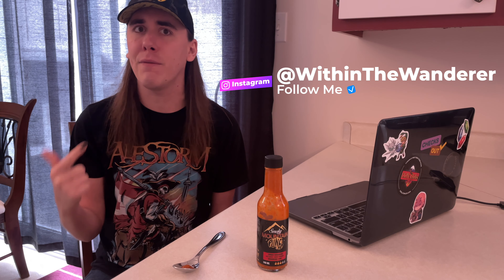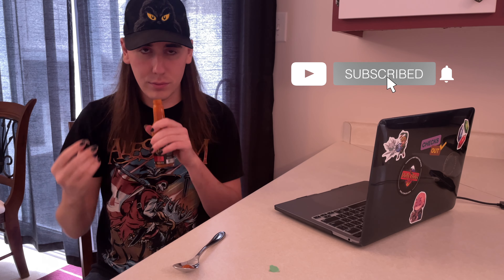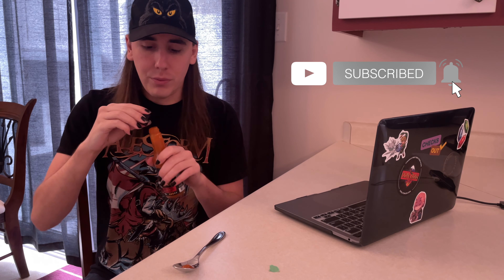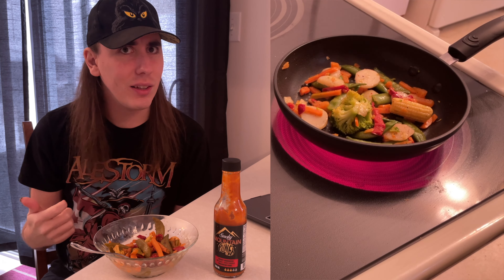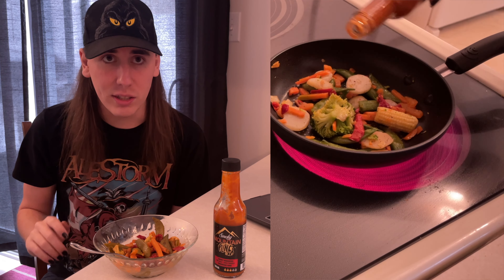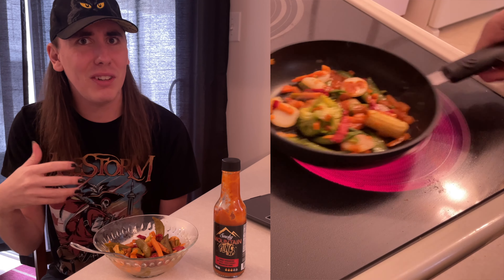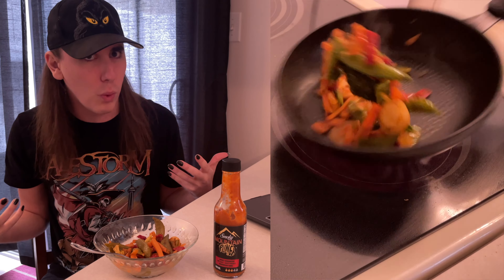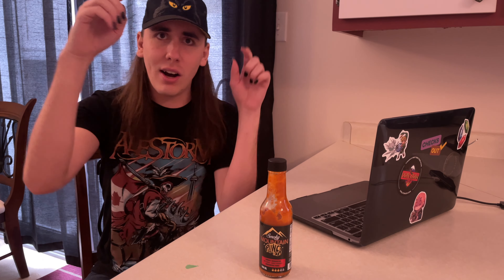We're off to the MOUNTAINS with this SMOKY, HABANERO sauce!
We're off to the high peaks of the habanero mountains with smoke as far as the nose can smell.

This was the first episode I shot, and it shows.

This was not a paid review.